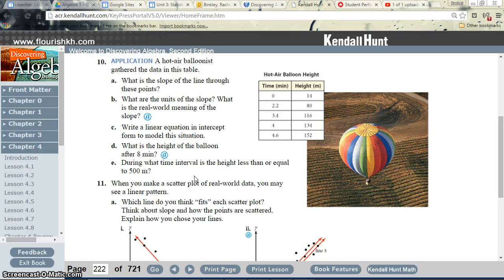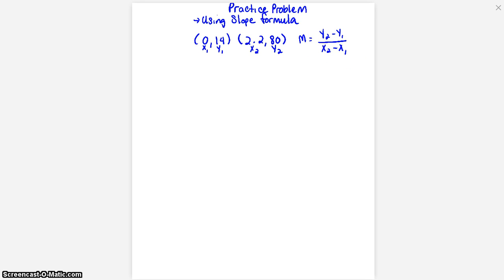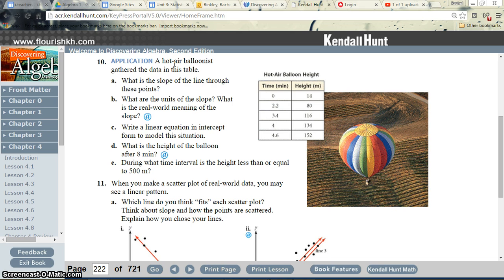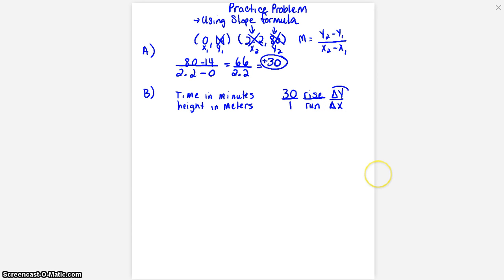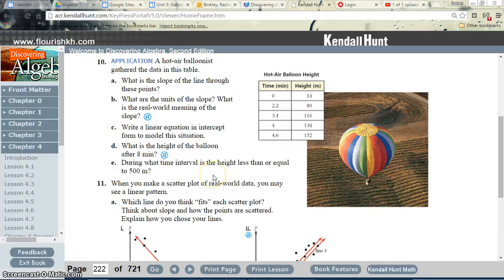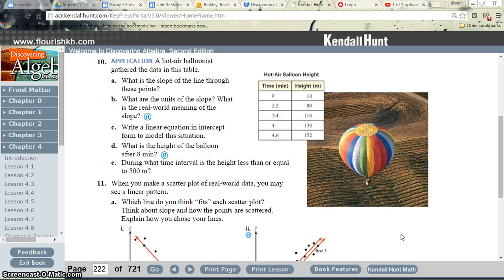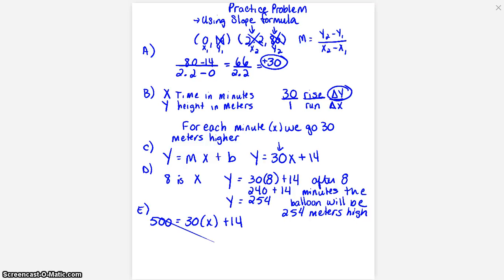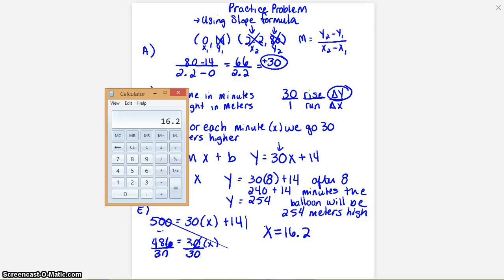U3SFQ1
Unit 3 Slope Formula Practice Problem 1